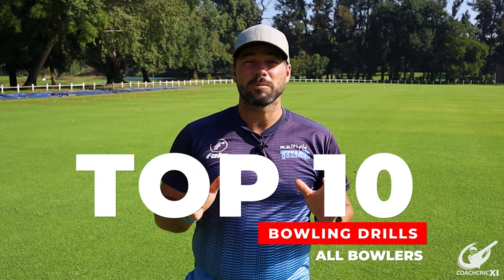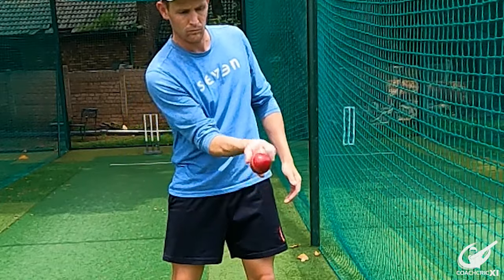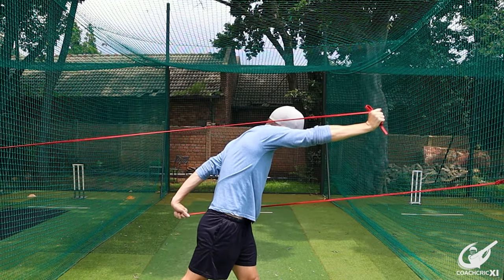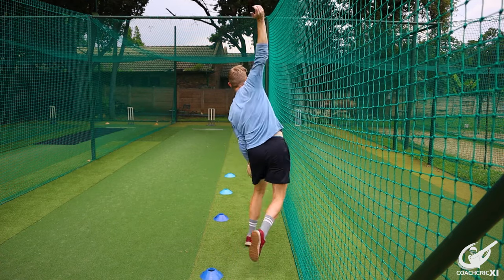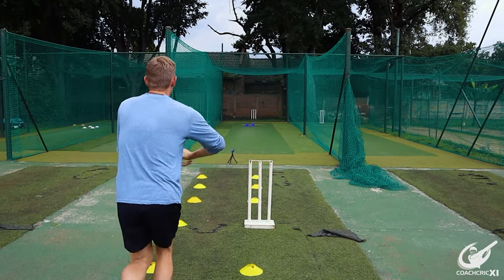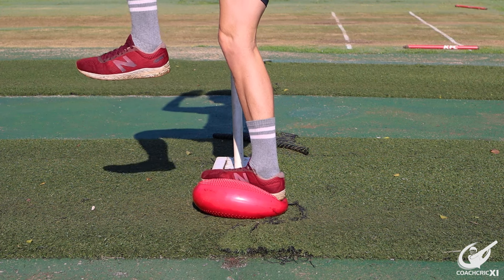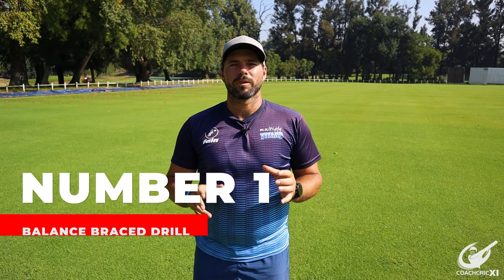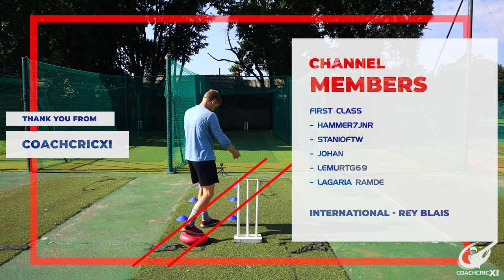Top 10 bowling drills for ALL BOWLERS!!!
In this video we will be taking you through our top 10 cricket bowling drills. Doing these bowling drills will help you improve your bowling consistency and comfort of your bowling action. These bowling drills work for all bowlers, off spin, leg spin and fast bowling

►If you would like to support us.